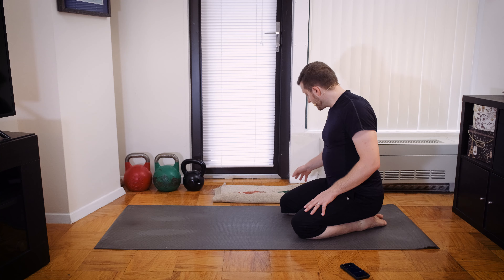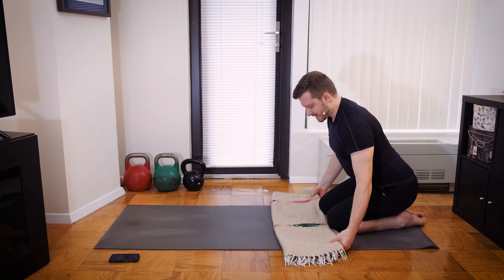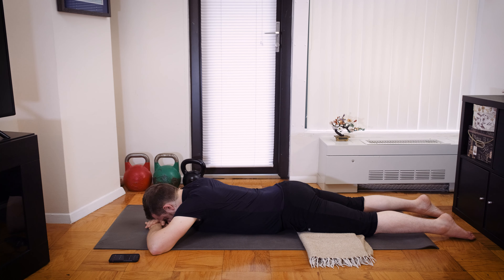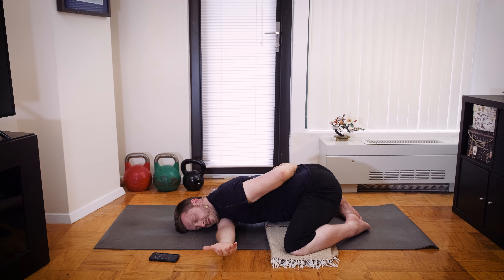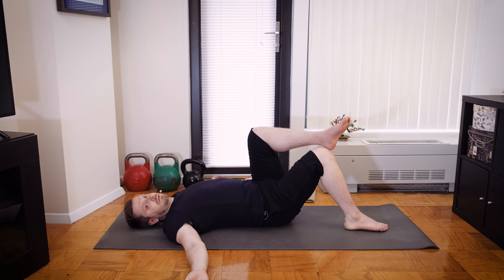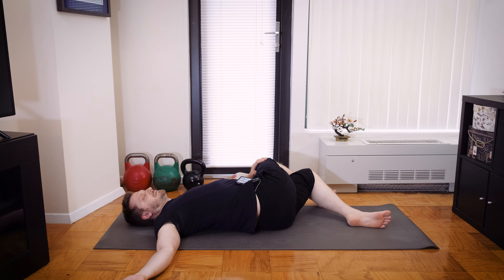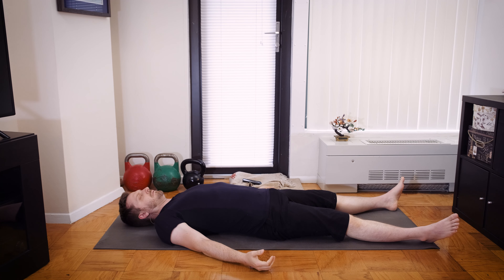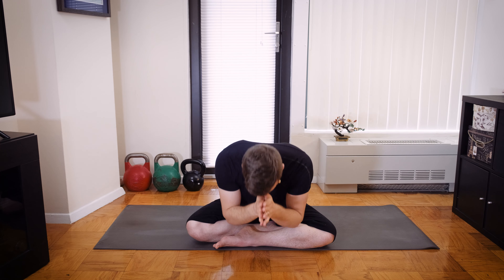30 Minute Yin Yoga For Shoulder Release and Opening | Fully Experience the Present Moment | No Props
For today's 30 minute Yin Yoga class we will explore shoulder release and opening the upper body in general. We will also work with the meditative theme of fully experiencing the present moment. By releasing deeply held tightness in our shoulders, you will leave feeling open and ready for whatever is ahead of you!  For this class you won't need any props, although a blanket may be helpful.

00:00 - Intro
00:23 - Class Begins
30:00 - Closing and Offering of Metta

I’m Rob Phillips, a Yoga and Meditation Instructor, and ACE-Certified Personal Trainer based in Los Angeles California.

I’ve made it my mission to help you live a more balanced and present life through yoga and meditation.